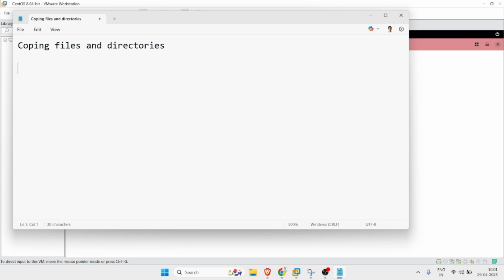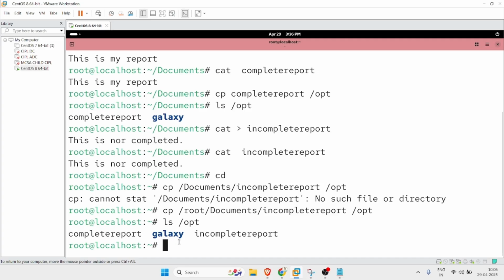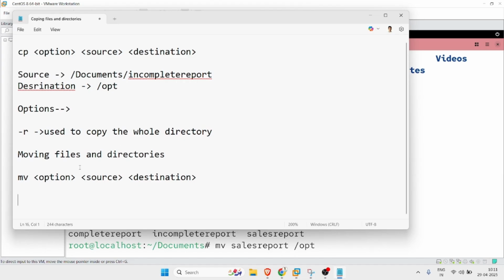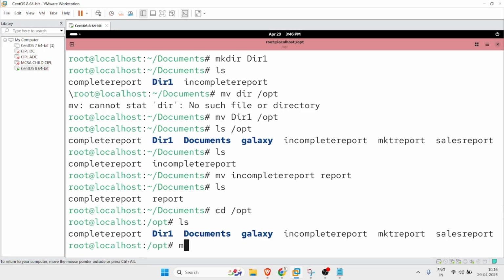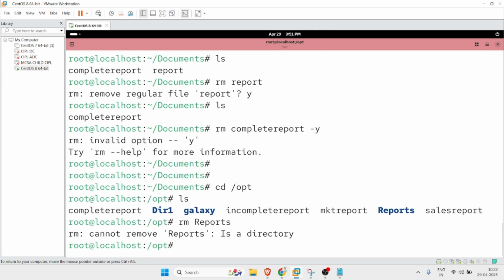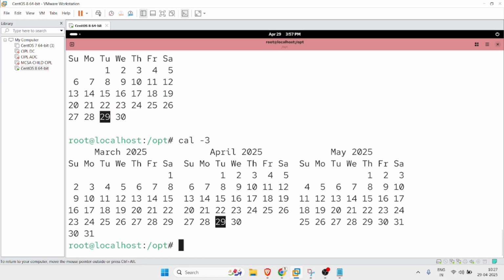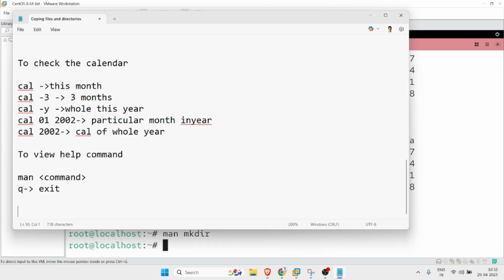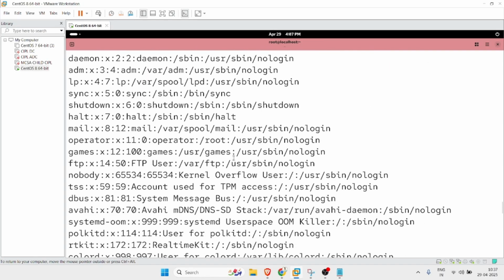Basic Linux Commands 2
🎥 Video Description:

Welcome to this quick and practical Linux tutorial! 🐧 In this video, you'll learn the most essential Linux commands that every beginner and aspiring system administrator must know. Whether you're managing files, checking the system date, or viewing logs — this guide has you covered.

📌 What You'll Learn:
✅ How to copy, move, rename, and delete files and directories
✅ Using cp, mv, rm, and rmdir effectively
✅ Setting the system date and time with the date command
✅ Viewing calendars using the cal command
✅ Using man to view command manuals
✅ Displaying file content with less, head, and tail

📂 Bonus Tips:

How to delete a directory forcefully using rm -rf

View the calendar for a specific month/year

See top or bottom n lines of any file

These commands are the building blocks of working confidently in a Linux environment. Perfect for beginners, DevOps learners, or anyone looking to refresh their terminal skills.